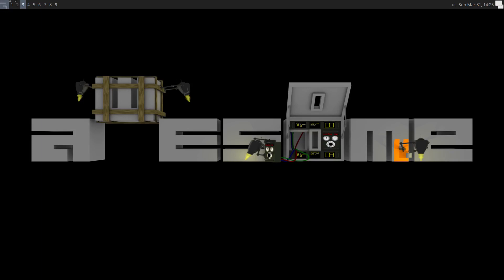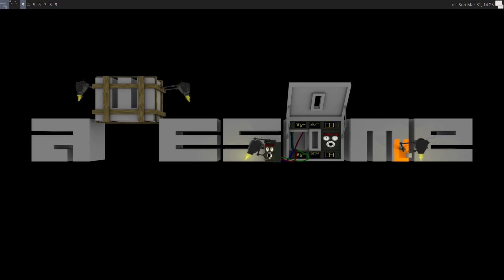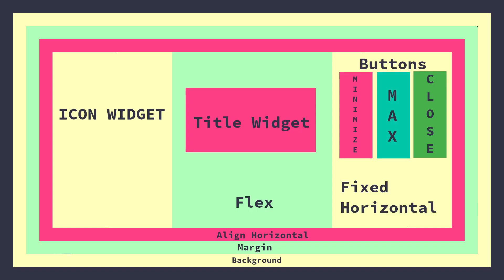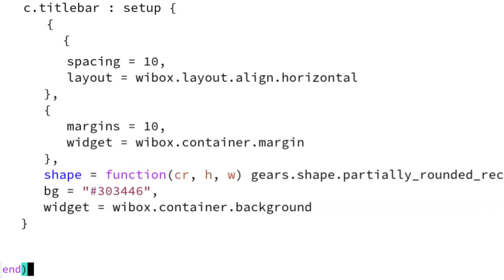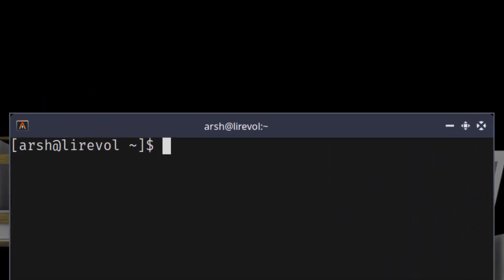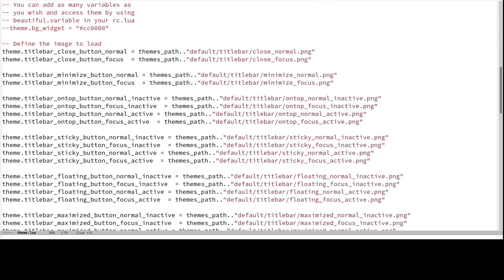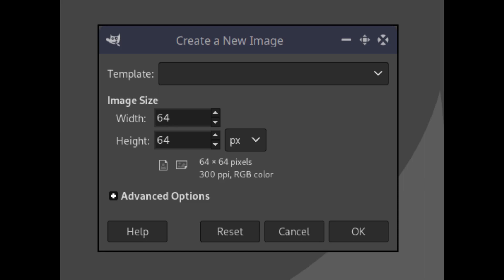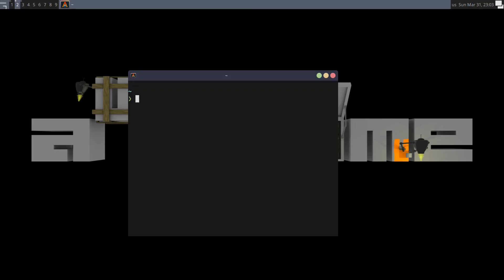Tweaking The Titlebar, AwesomeWM || Linux RICE Series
In this video we explore how to change the titlebar in Awesome window manager on Arch Linux